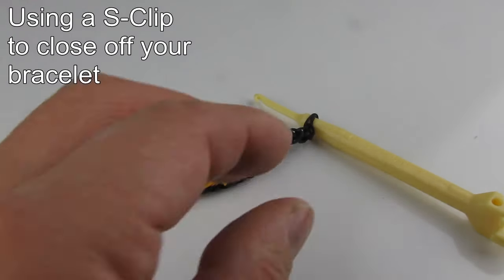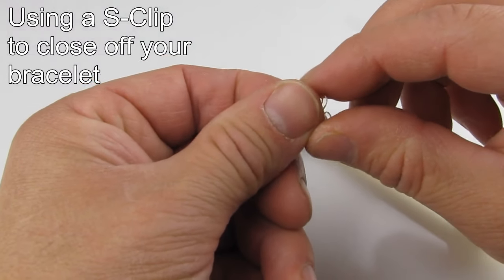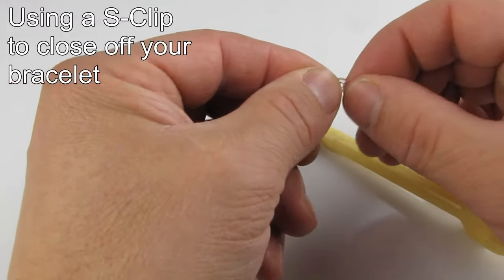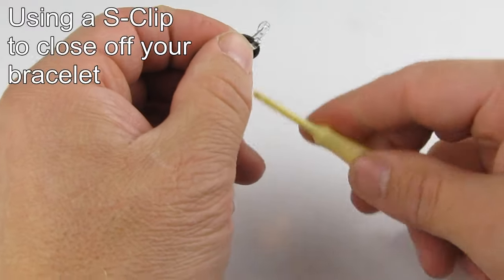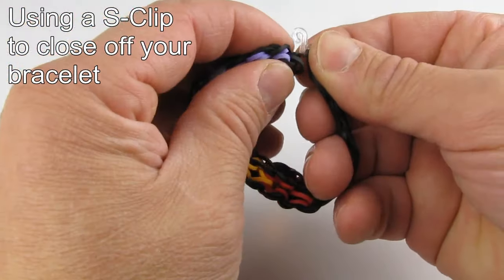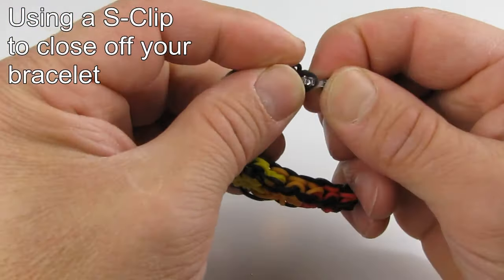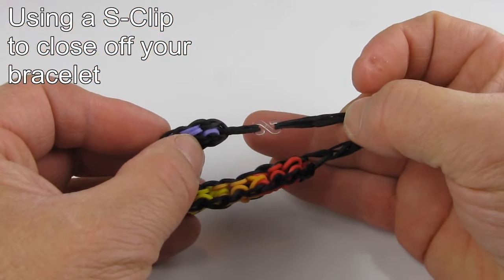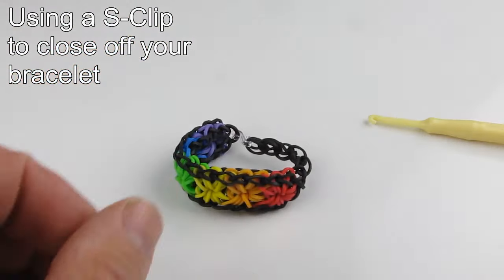How to finish your Rainbow Loom Pattern with an "S" Clip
Clips and alternatives.  Finishing off you Rainbow Loom Pattern with an "S" Clip.  Additional Clips and Alternatives can be viewed